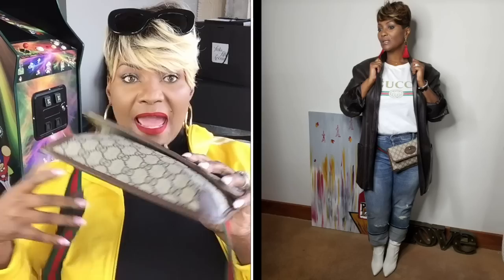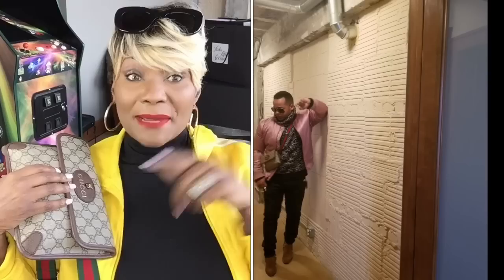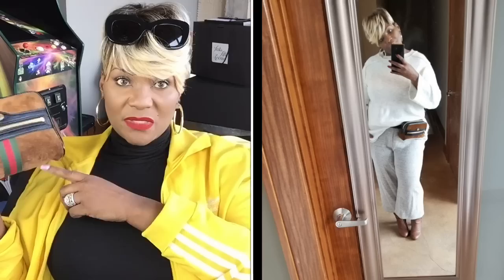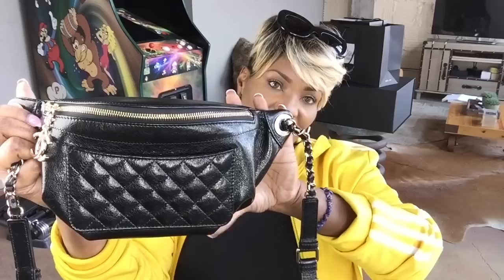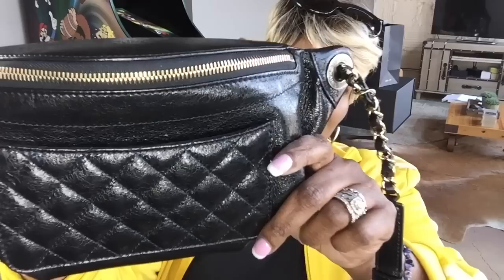TREND ALERT/ DESIGNER FANNY PACKS/ CHANEL, GUCCI, LOUIS VUITTON!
The fanny pack trend is one that I am really loving. There is truly something for everyone. I hope you found this video helpful. I appreciate you guys so much and I will see you soon.

Gold hoops

Cheaper alternatives

16250 Northland Dr Ste 239
Southfield Michigan 48075